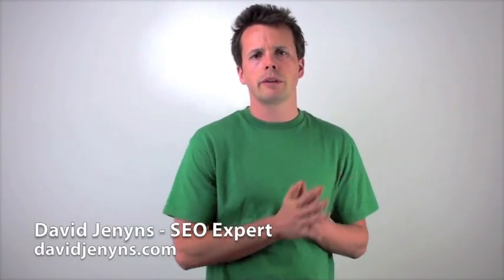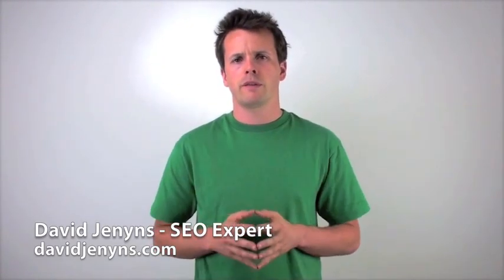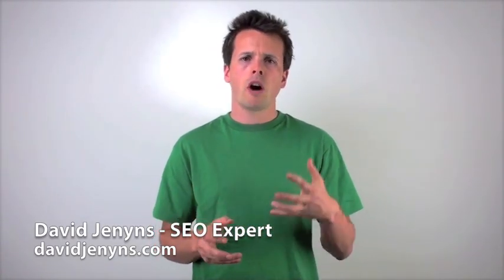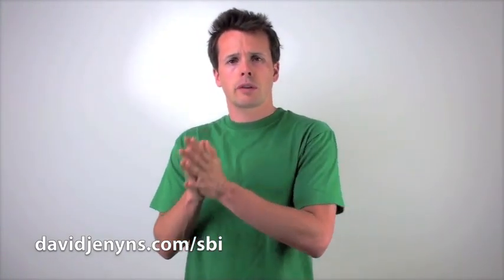Site Build It Review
Dave Jenyns' Site Build It review takes an unbiased look at how building websites with Site Build It has helped to grow his business and whether or not this product is suited to your online business.
If you're thinking of starting an online business, Site Build It is the ultimate web building tool to create a profitable website for your business.